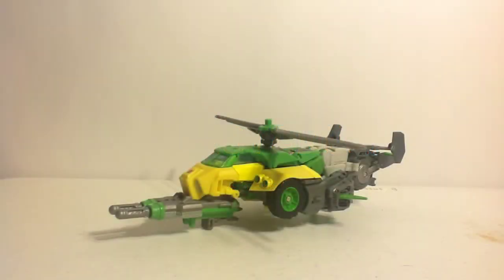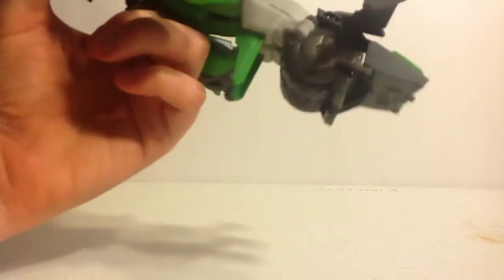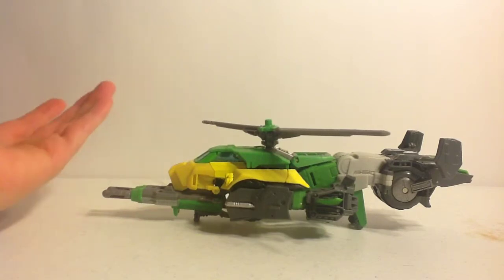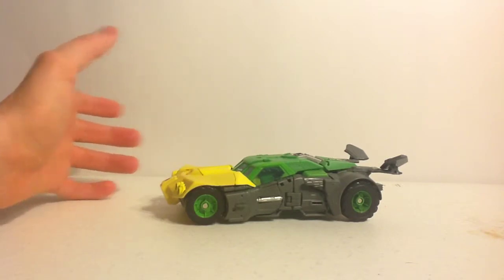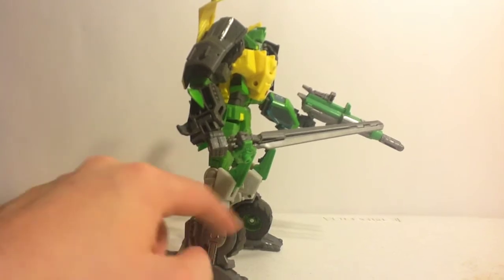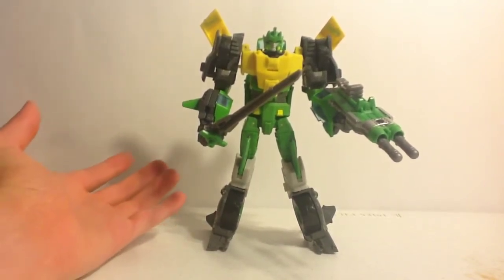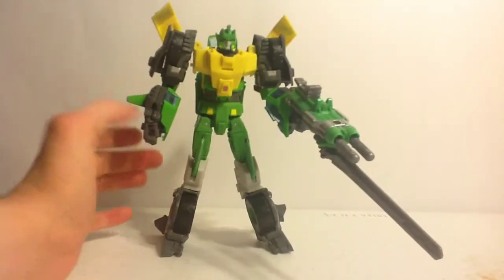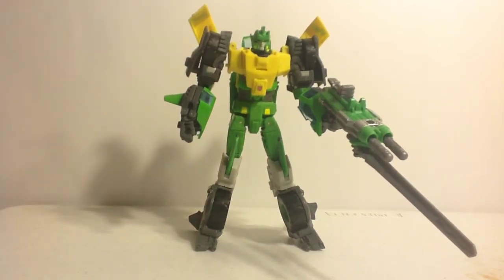TF Month - G1 Week Day 4: Generations Voyager Springer Review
For Day 4 of G1 Week is the awesome triple changer that debut in the Transformers Movie, Springer! This guy isn't directly a G1 edition of the figure, but is a good representation of his IDW counterpart.